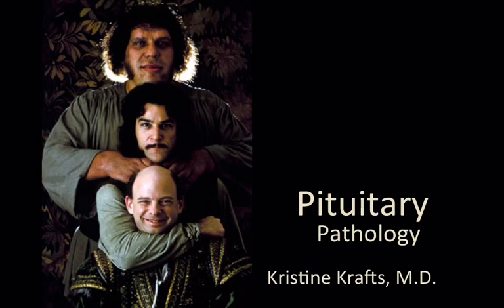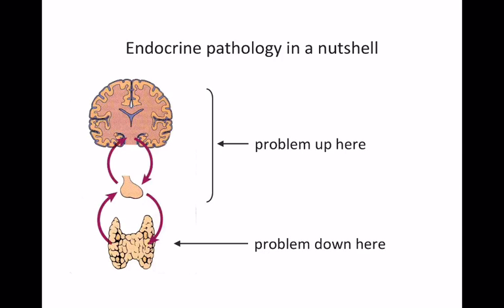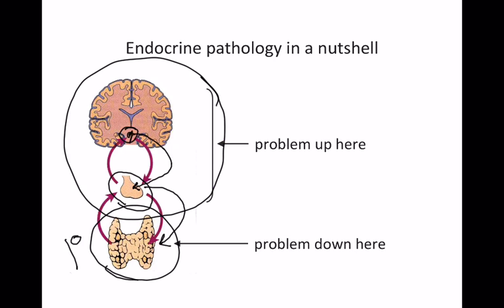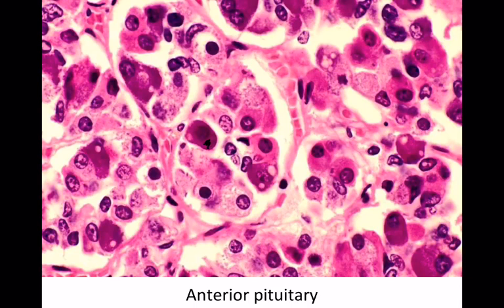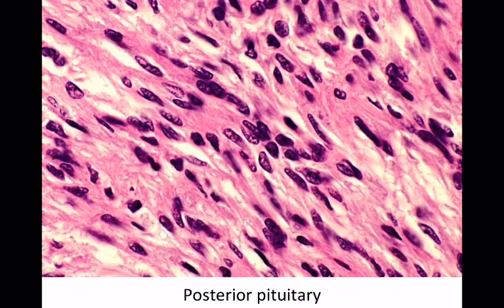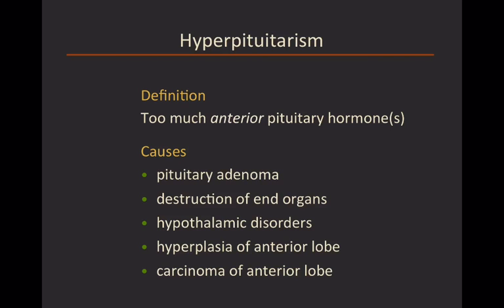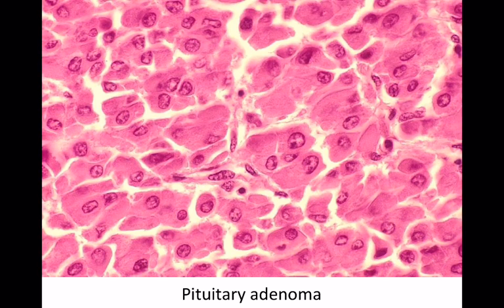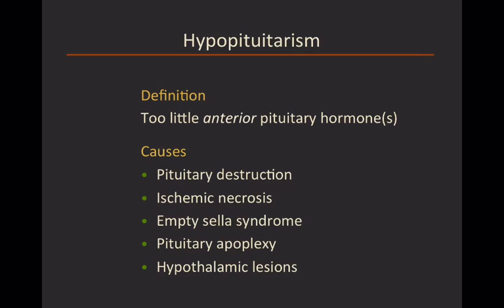Pituitary pathology summary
A quick run-through of the most important points from my Pituitary Pathology lecture at the University of Minnesota School of Medicine, Duluth, which has the best medical students in the world :)